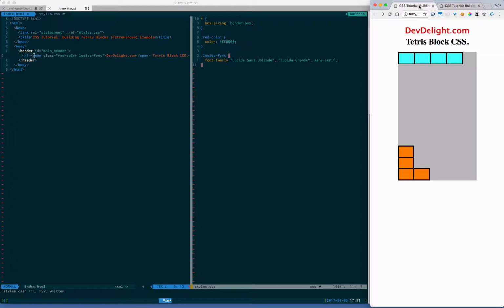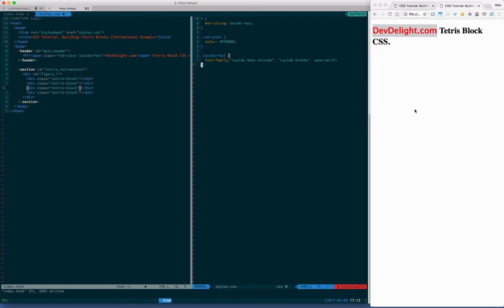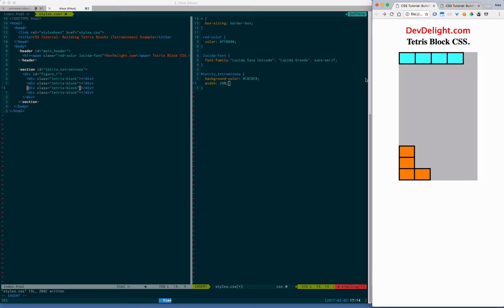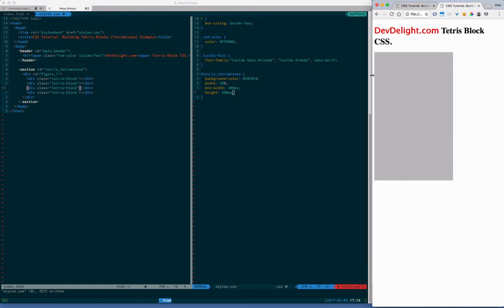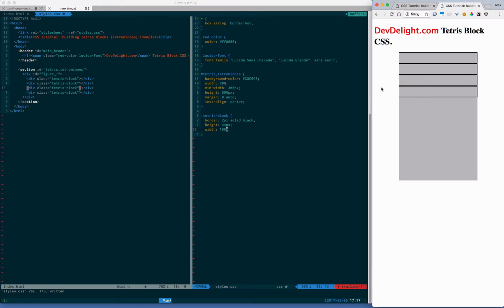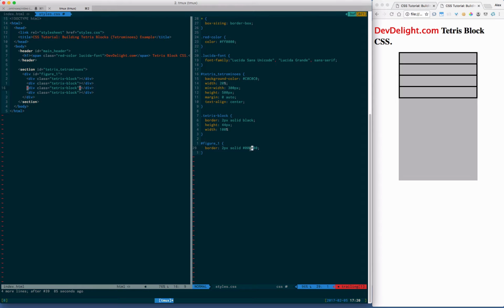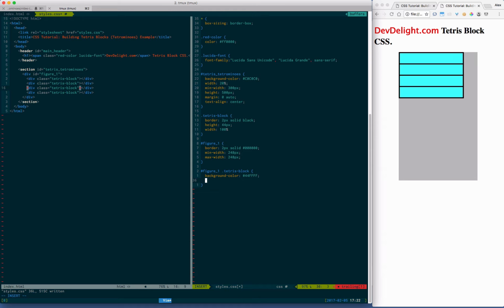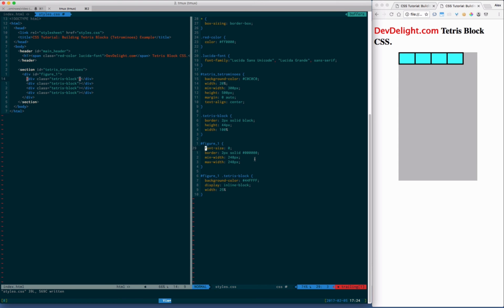CSS Tutorial: Learn By Building Tetris Blocks (Tetrominoes) - part 2 out of 3